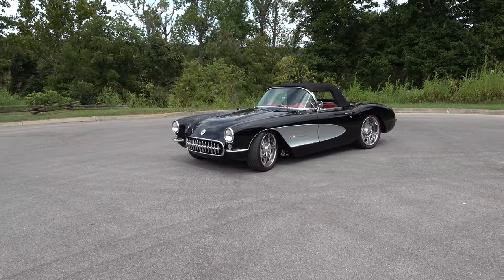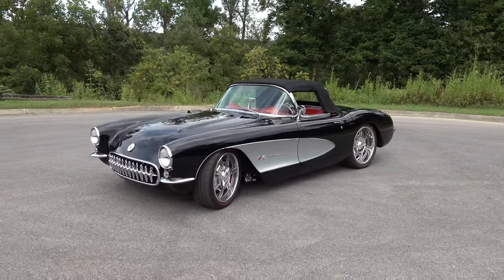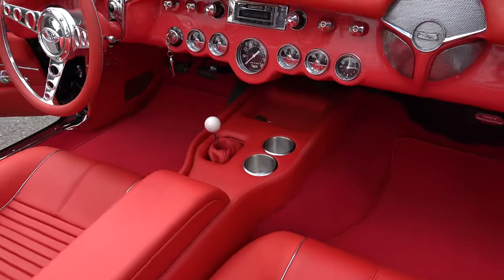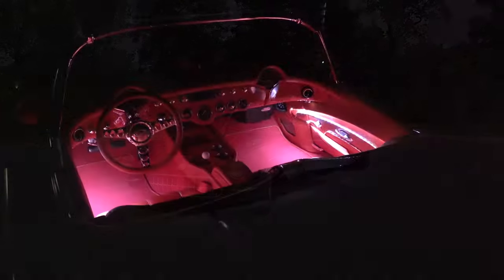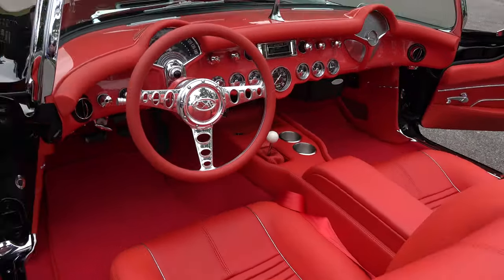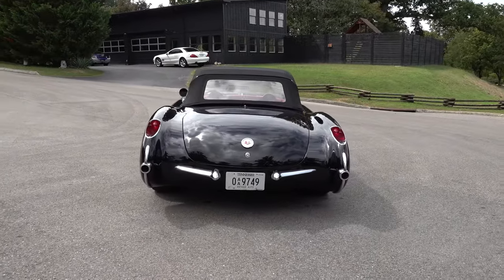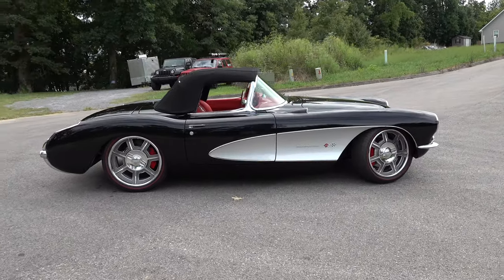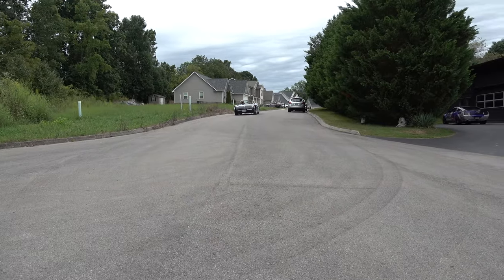1957 Chevrolet Corvette Widebody Steve Holcomb Pro Auto Custom Interiors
In this video from Steve Holcomb Pro Auto Custom Interiors I stop by just as they were sending this Widebody 1957 Chevrolet Corvette home with a new full custom leather interior. This 1957 Chevrolet Corvette is different than what the factory delivered back in the day...To start with this is a brand new body, not one from back in the day...And it is wider than a stock 1957 Chevrolet Corvette...Being a widebody it has a much more aggressive look than stock...That I really dig. It's covered in black paint with silver coves, Steve and the Boys out at Pro Auto Custom Interiors added a custom red leather interior. You have to look close to see that they actually used two different red leathers in this interior...Once You see it, I'm sure You will like it as much as I did. Wheels are a personal choice and no one set will please everyone...I really like the style of wheel they chose to run. As mentioned this isn't a original 1957 Corvette body...It's a 2023 widebody version of a 1957 Chevrolet Corvette, and the suspension and brakes are modern technology like the cleanly installed LS that's under the hood. This 1957 Chevrolet Corvette only has the look of the 1957 Chevrolet Corvette...It's really a modern version of a 1957 Chevrolet Corvette. Way cool for sure...Check it out!!!